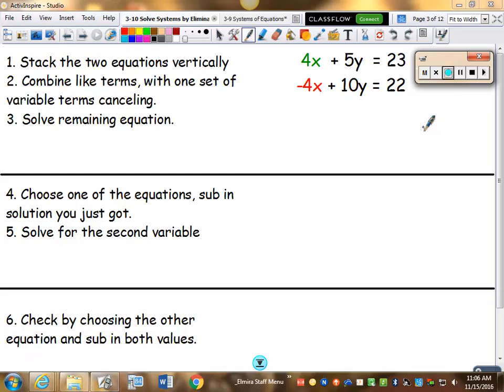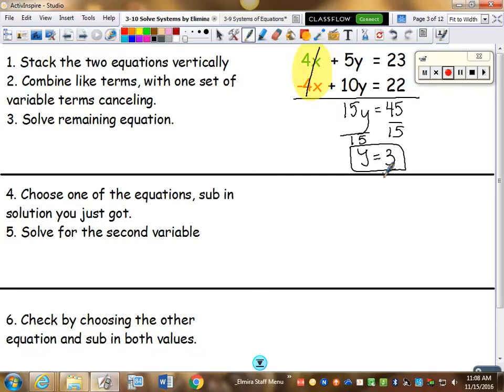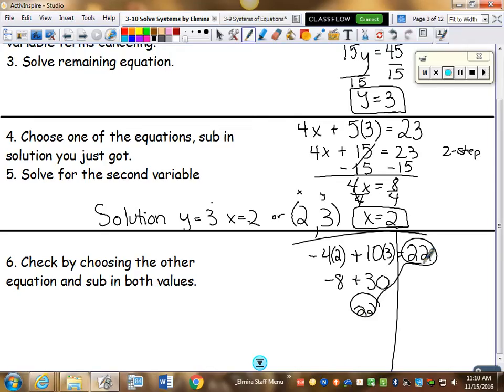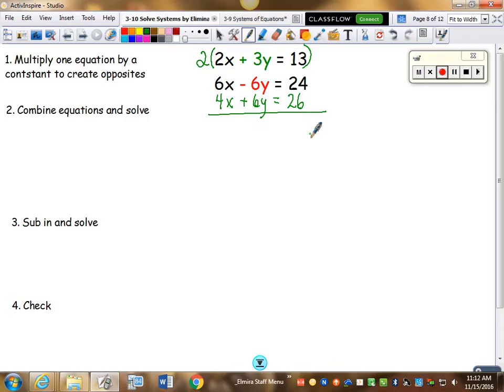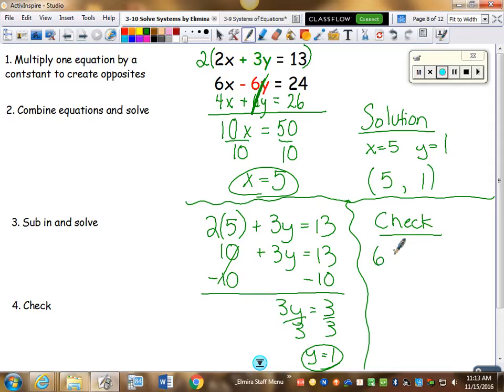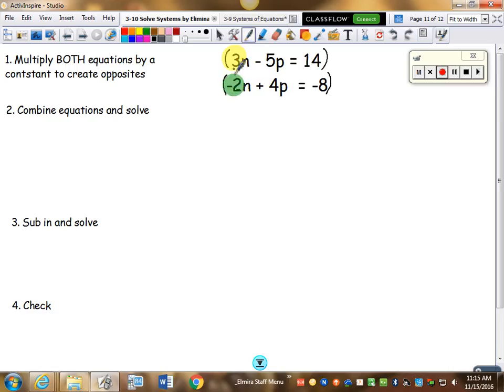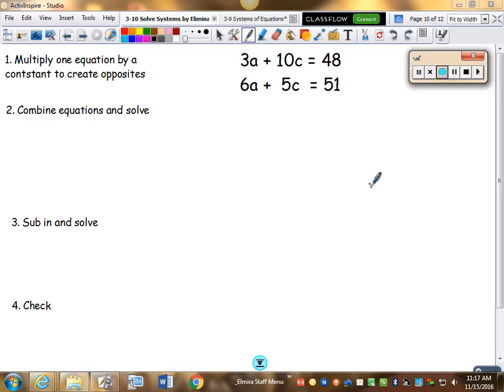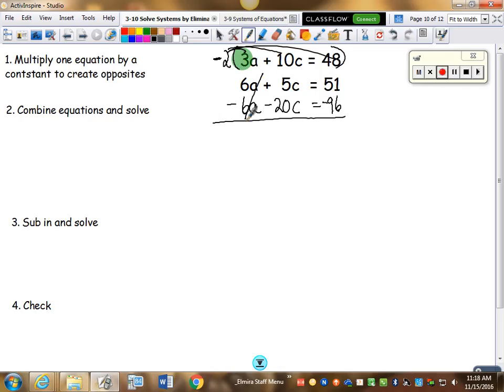Math 8 3 10 ALL